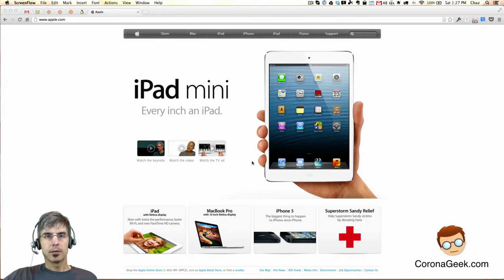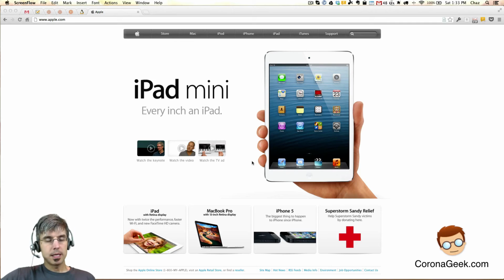Corona Geek iPad mini Review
On iPad mini launch day we went to the Apple Store to buy an iPad mini. Here are a few thoughts about the buying experience and why I think the iPad mini will be important for developer.